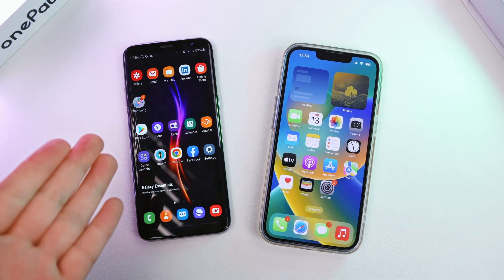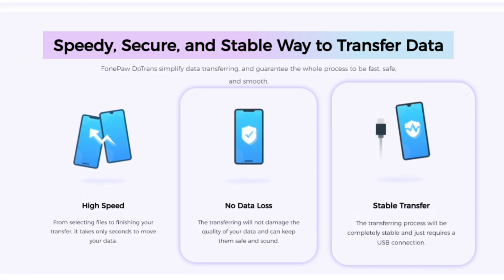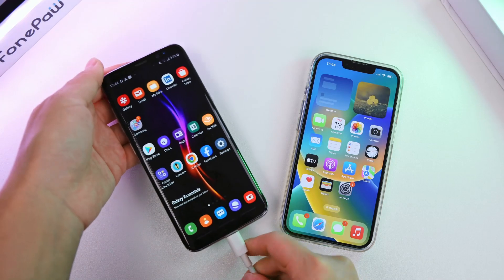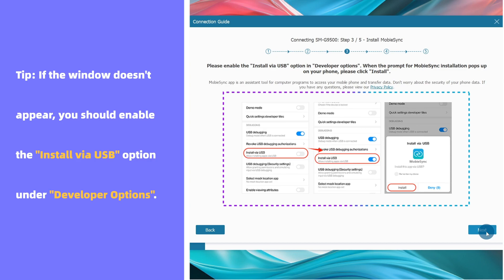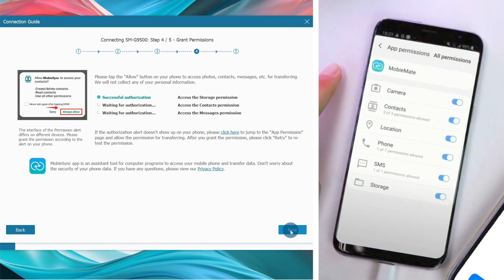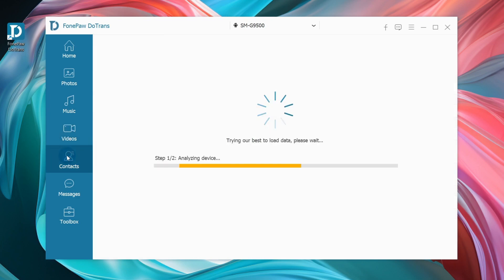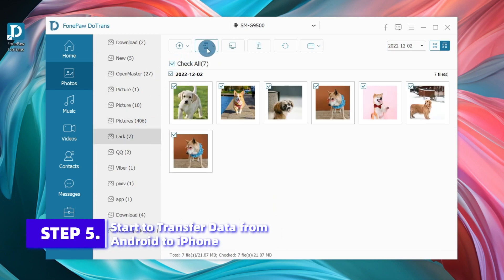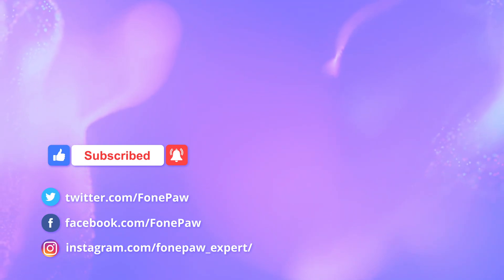How to Transfer Data from Android to iPhone without Resetting (2023 Guide)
Learn how to transfer data from Android to iPhone without resetting your device. This video offers a straightforward guide using FonePaw DoTrans via PC, ensuring a hassle-free transfer of all your important data directly to your new iPhone, with no data loss. Perfect for anyone switching to iPhone and looking to move their content smoothly and efficiently.

Timestamp
0:00 How to Transfer Data from Android to iPhone without Resetting
0:28 Transfer Data from Android to iPhone using FonePaw DoTrans

Even if it is effortless to transfer data from Android to iPhone via ios transfer or other Apple solutions, some people suffer unexpected issues during the transfer. Many others are unable to do it efficiently and end up wasting too much time trying to figure it out. If you don't want to lose your precious data or suffer from the transfer speed, then you should know How to Transfer Transfer Data from Android to iPhone without Resetting using pc with FonePaw DoTrans.

🌟Brilliant features of FonePaw DoTrans
 - Transfer files among iOS, Android, and Windows PC fast
 - Copy photos, contacts, and messages in one click
 - Transfer, manage and back up important files without hassles
 - Fully compatible with Android 12

⚙Supported Systems
Windows: Windows 11/10/8.1/8/7/Vista/XP (SP2 or later)
iOS: iOS 6.0 and higher versions (iOS 15 included)
Android: Android 2.1-12

📱Supported Device
Android: Samsung Galaxy S10, OnePlus 7, Google Pixel 3XL, and more
iPhone: iPhone 3GS，iPhone 4S, iPhone 4, and later iPhone models
iPad: iPad Pro, iPad 2, iPad 3, iPad 4, iPad Air, iPad Air 2, iPad mini, iPad mini 2, iPad mini 3
iPod: Pod Touch 1-7